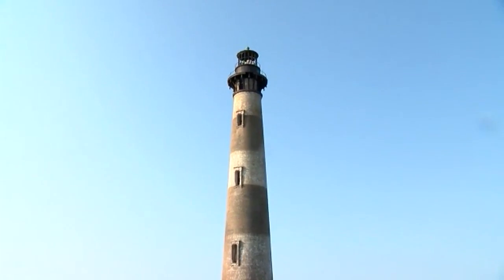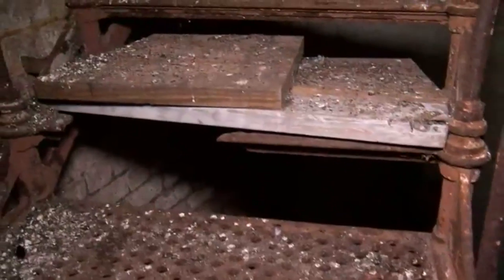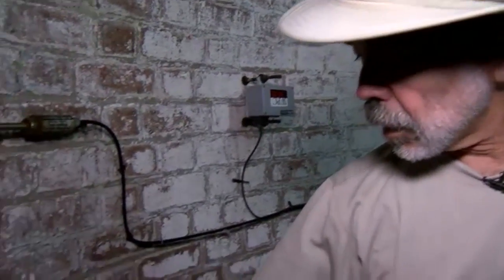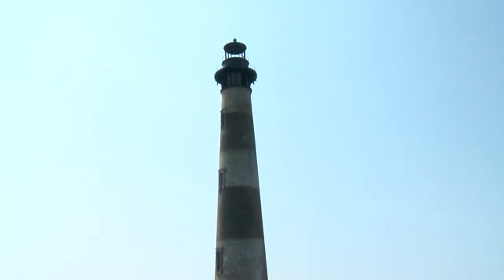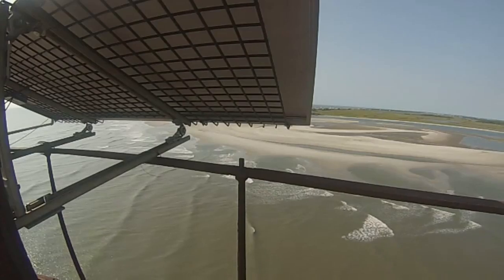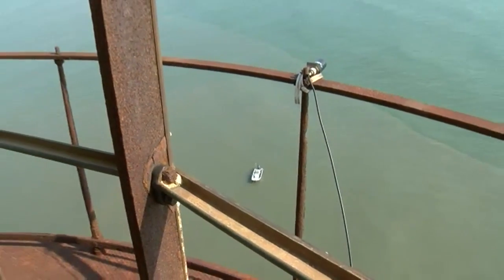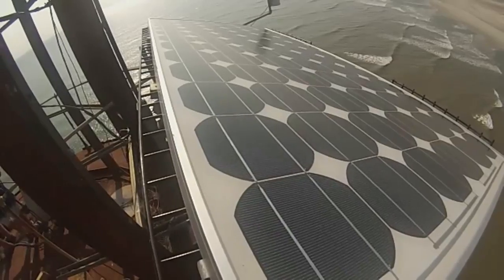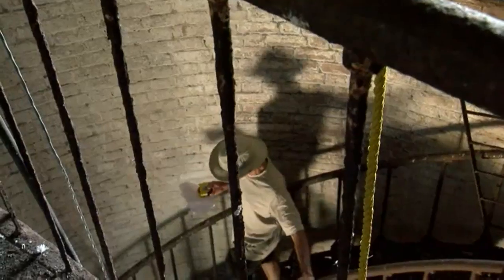Morris Island Lighthouse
RTDNAC 2017 Entry for Photography, WCIV-TV ABCNews4